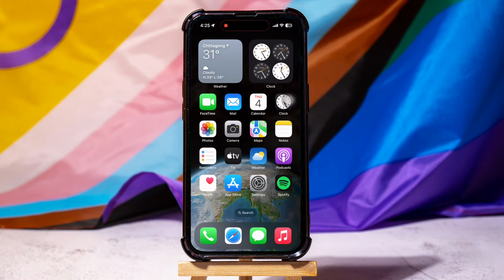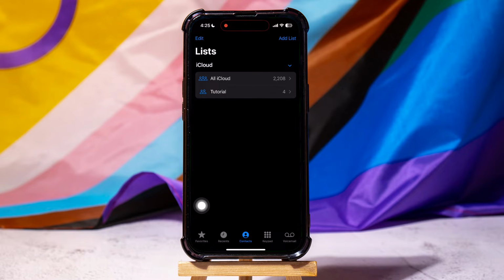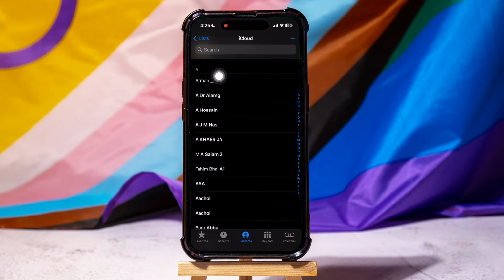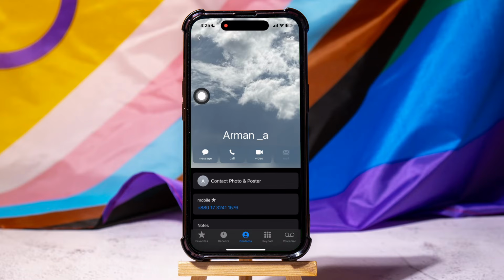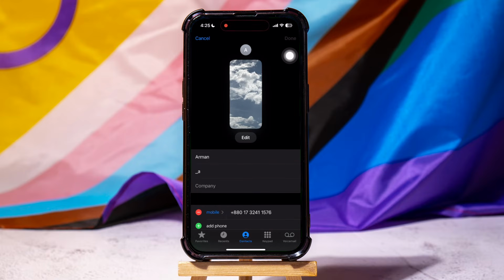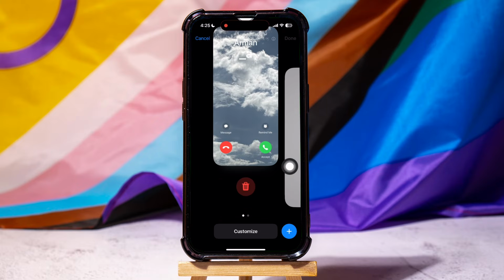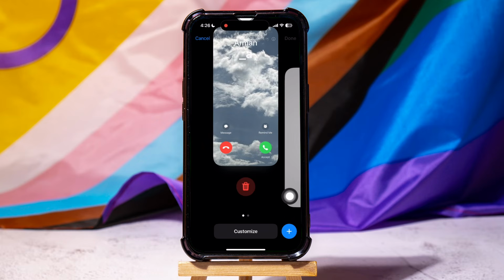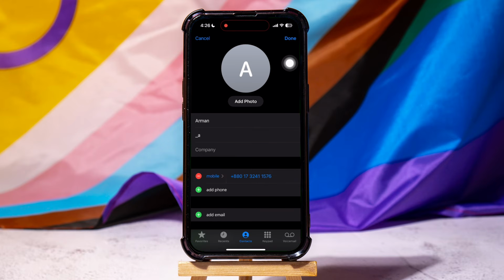How To Delete Contact Poster On iPhone 2026 (Step-By-Step Tutorial)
In this video, I'll walk you through how to delete contact poster on iPhone so you can remove those personalized photos and designs from your contacts list. You'll learn the simple steps to access your contacts, find the poster feature, and completely remove any custom contact posters you no longer want. We'll cover both individual contact poster deletion and how to manage multiple posters at once through your iPhone's settings. This straightforward process works on iOS 17 and newer versions, and I'll show you exactly where to tap to get it done quickly. Whether you want to clean up your contacts or just don't like the poster feature, this guide will help you restore your contacts to their standard appearance.